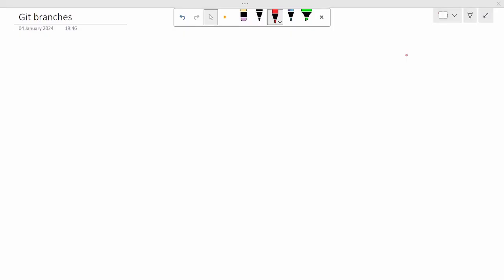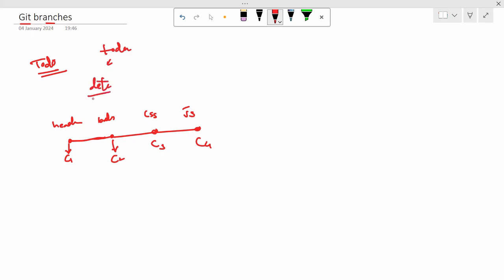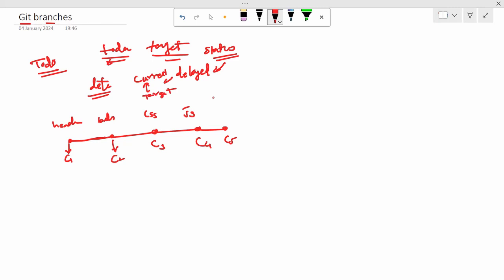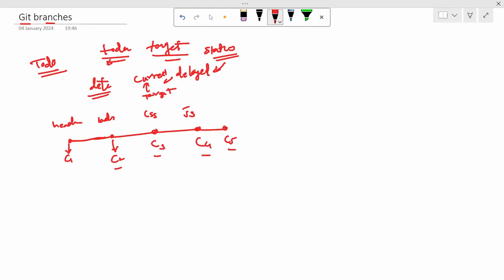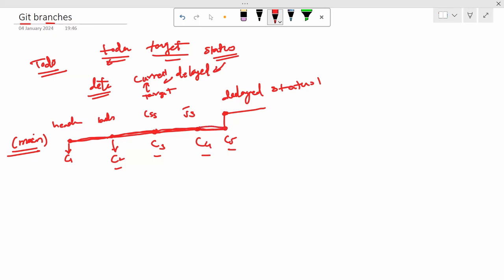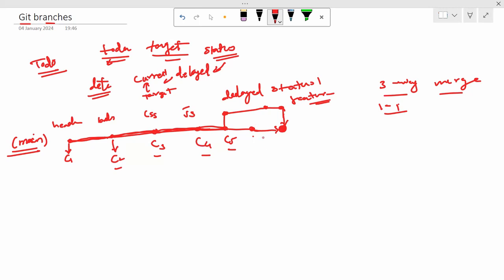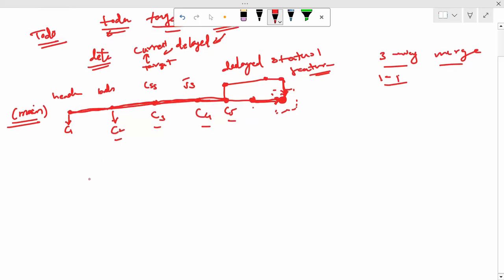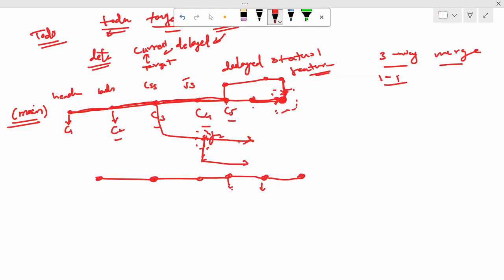Git Branching Overview - Git Zero to Hero